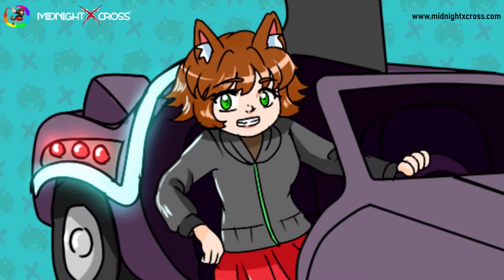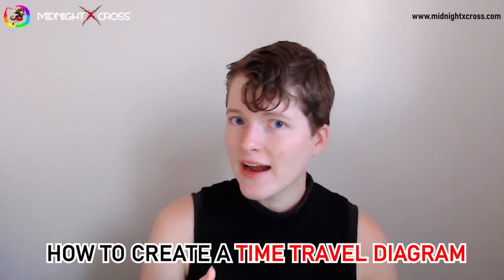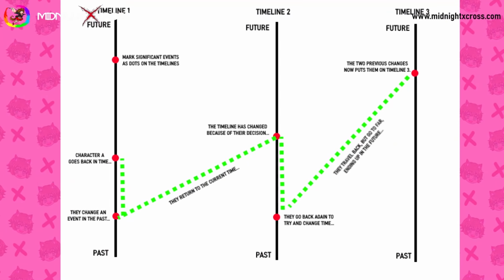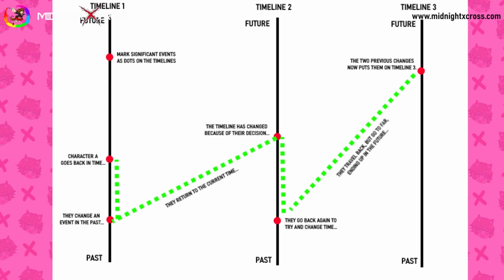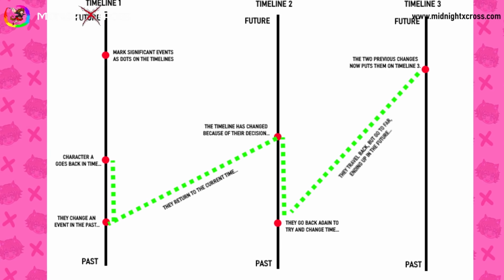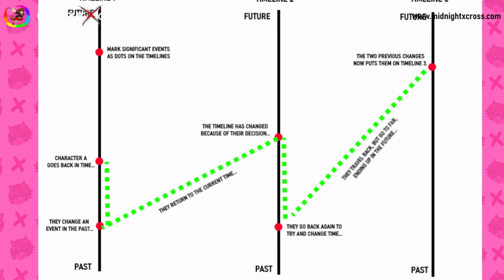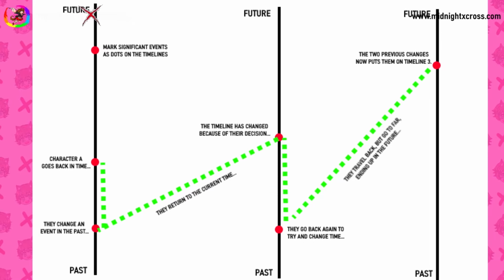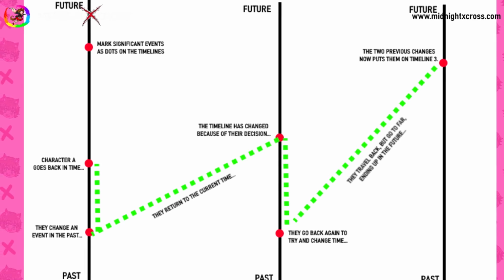How To Write Time Travel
In today's video, we're talking about how to write time travel in your manga, comic, or light novel! Time travel is all about your character being transported to another time. Whether that time is in the future, past, or within your character's modern day era, time travel can be interesting and sometimes complicated to write. We will look at all aspects of time travel, the simple and complex, and how to present it in your story!

Want more tips and advice? No matter what part of the creative process you are at, these downloadable materials will help you every step of the way

My book, 'Having Faith', is now available on a variety of online bookstores and ebook libraries. It is also available to read online on Webtoons.To learn more about this graphic novel project, visit my